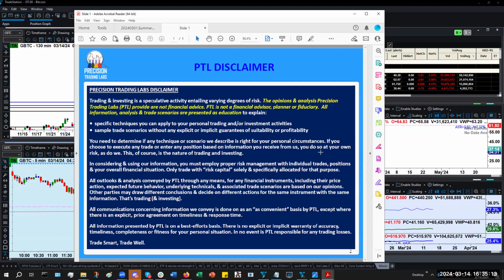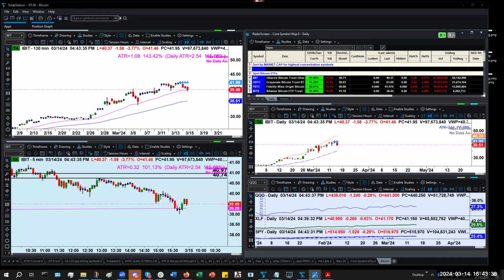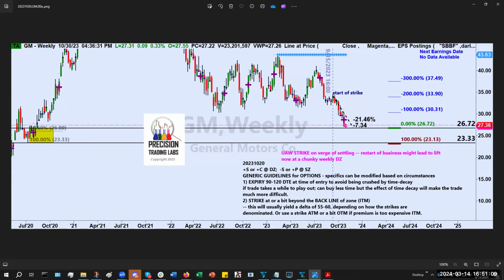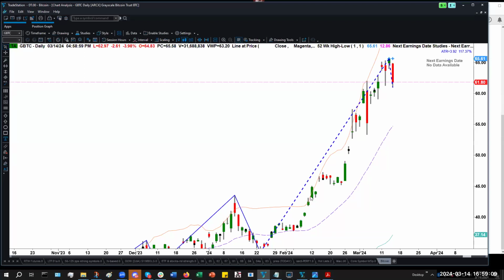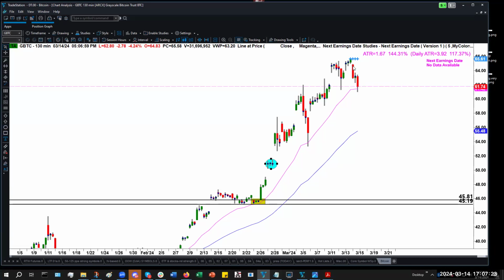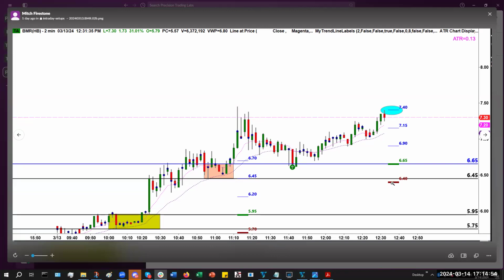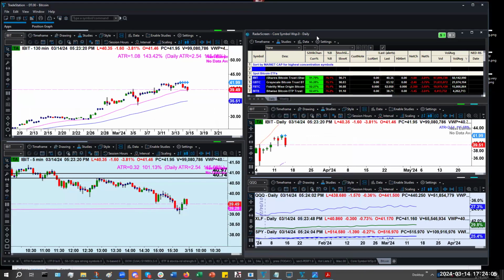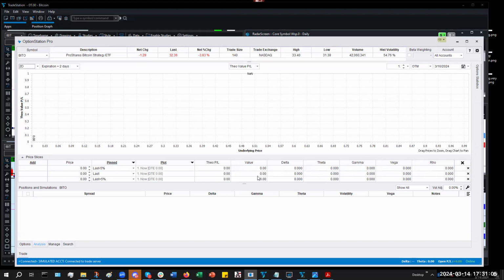A Safe & Simple Way to Trade Crypto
Be trading Crypto by April 1st…No April Fool’s 😊

In this training: We’ll share the foundation for trading cryptocurrency

The Big Picture:
-Know what to trade. All instruments aren’t alike.
-Identify high probability entry points where we can anticipate price moves
-Learn a simple framework to assess risk and reward, and position-sizing

What You’ll Get:
-a solid methodology for trading cryptocurrencies with examples
-a process for either day-trading or swing trading

Struggling to come up with your own trade ideas ? We've got you covered.

You can get started by scheduling a Show me the money Call on Zoom with this

This is a one on one Call where I will show you my exact process for finding and executing controlled risk profitable trades.

Trade Well, Trade Safe
Ryan Nocera, Co-Founder
Precision Trading Labs, LLC

Get my FREE PDF Report How to make an Extra 6 figures a year in 30 minutes a day or Less